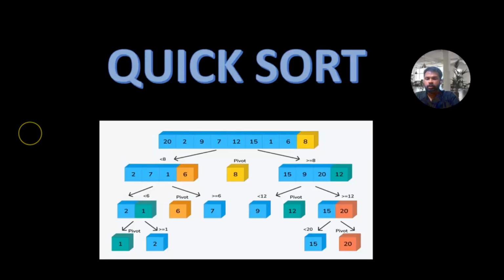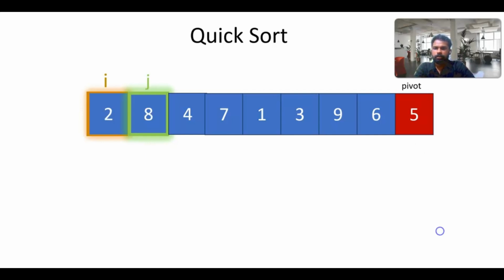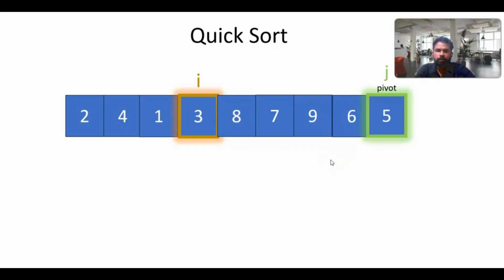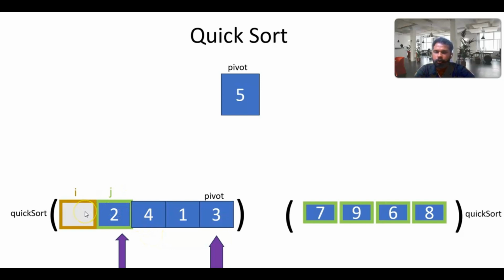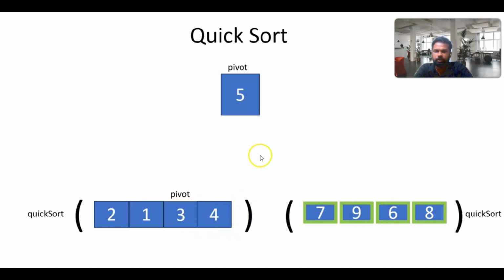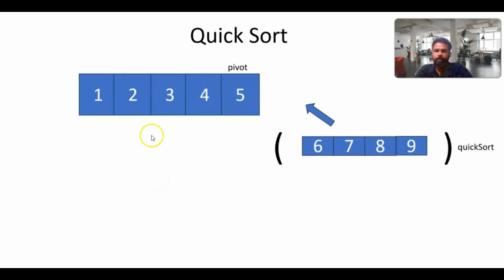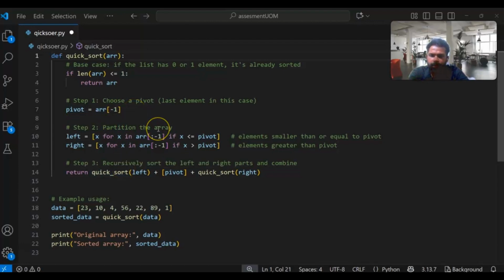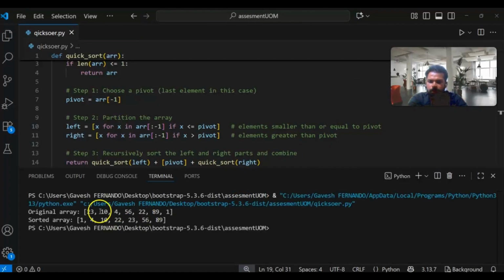Quick Sort || DSA